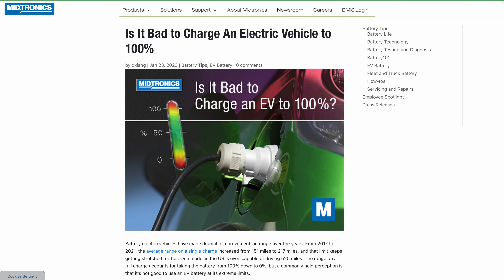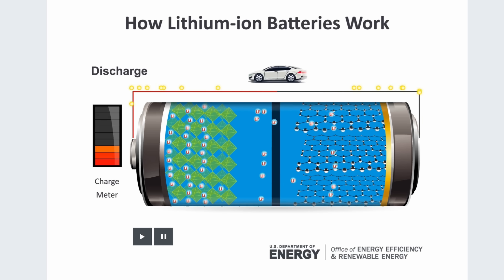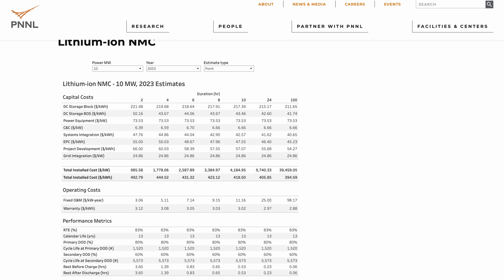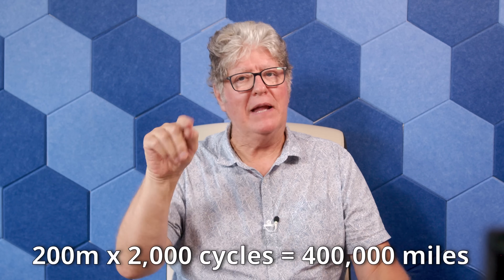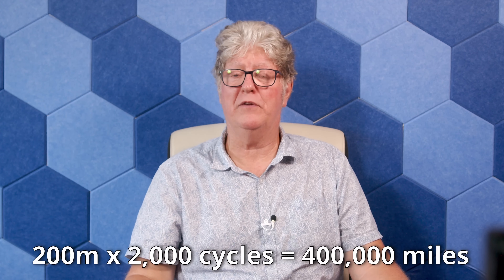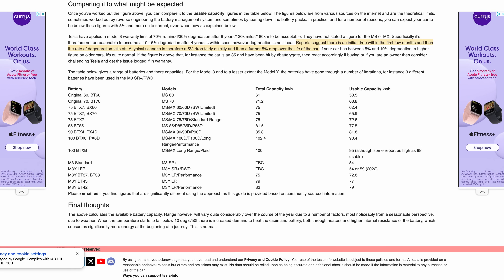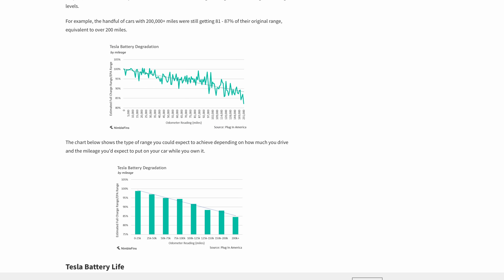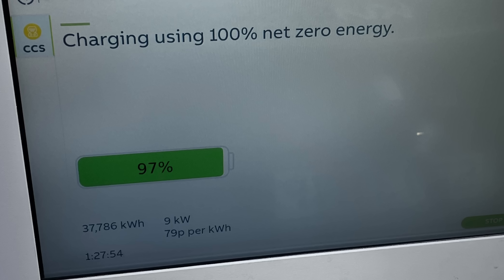Debunking The Myths: Should You Charge Your EV To 100%?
This video explores whether it is sensible to charge your EV battery to 100% like you would a smartphone or whether different rules apply. Is it bad for the battery? What about if you're going on a long distance drive? Does the type of battery matter? Why is it all so difficult to figure out?

We'll tell you everything you need to know and break it down in easy to understand language. So whether you're new to electric vehicles or are a life time veteran, there's plenty for everyone.

Legend Plus: Darren Pain

VIP: Tom Davison | Gary Heavens | Kodzo | Kenn | Andrew Leader | Jason Herrick | Lee Houten | Graham Russell | Wayne Follett | phil rundle | Stuart Joscelyne | Tom Walker | Michael W | Barry rathbone Ledsom | Peter Hartland | Charles Siddons | 2 Thumbs in the Thumbnail | Ray Daly | Simon Smith | Richard Waghorn | Rachael McLoughlin | Stephen Bagwell | Catrin Hubbarde | Brendan McHale | Julie Marriott

Supporter: Paul Egan | Kim Edwards  | Alan Williams | Nicholas Campbell | David kramrisch | Peter Lawrence | Oliver Roche-Clarke | Andy Hamilton

YouTube Super Thanks:
geoffpeters8843 | brettkemmerer1310 | leesmart1971 | michaelketley1252 | ballathiam9486 | esa4aus | stephenappleby7897 | cjsa9253 | Joe-lb8qn | rayd332 | StanDMan01 | Mora41 | 68smurfin | 1973Hog | mortenvollaug6530 | pdrpdrvolvo